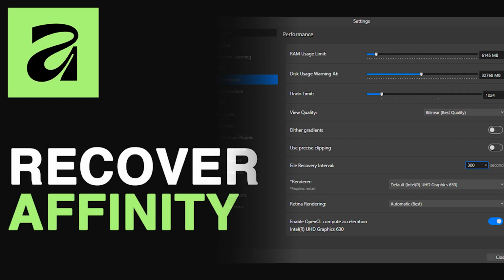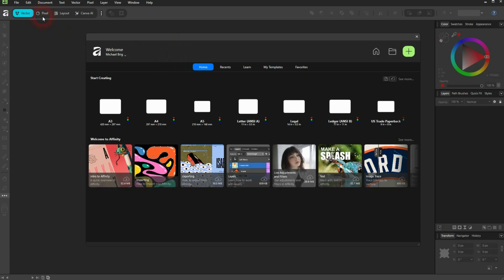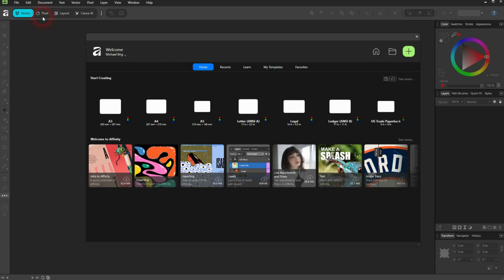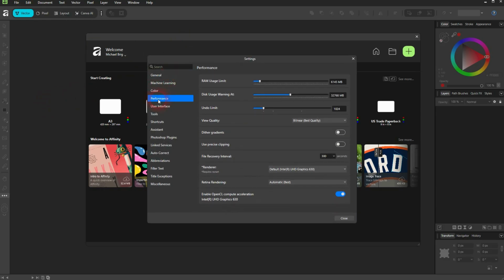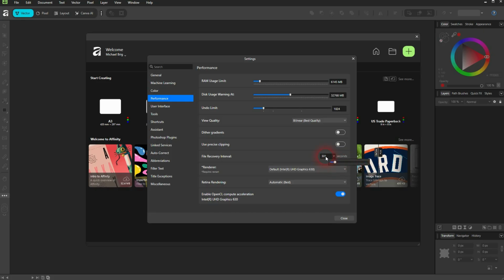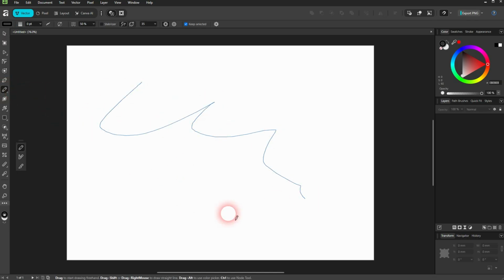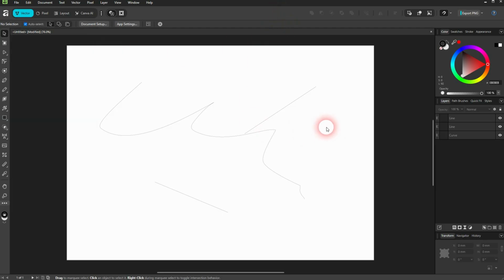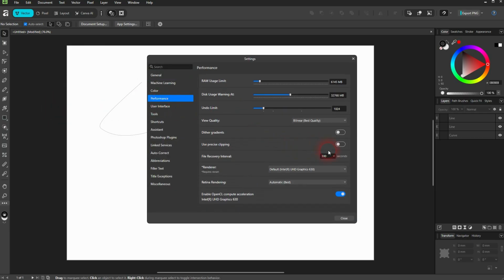Auto Save Function in Affinity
Learn Affinity in 365 days - day 6: In this tutorial I'll show you the auto save function in Affinity, which is more like a snapshot function but serves the same purpose.